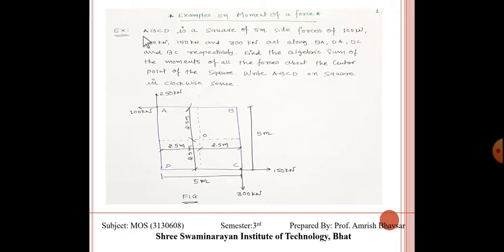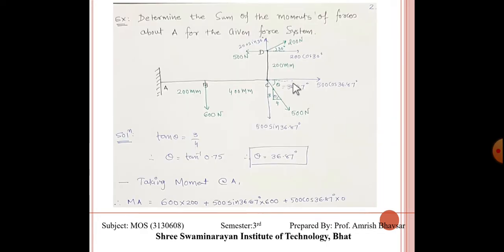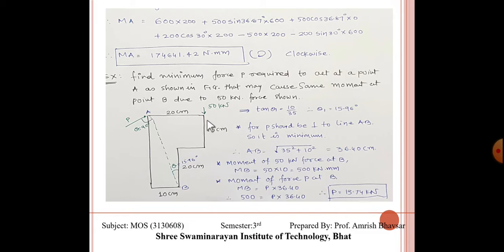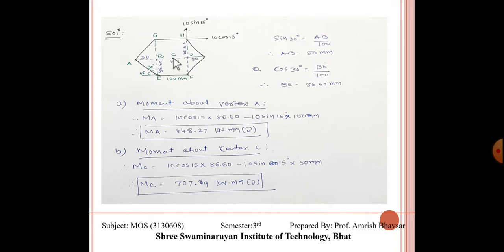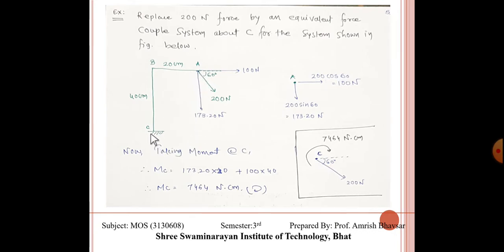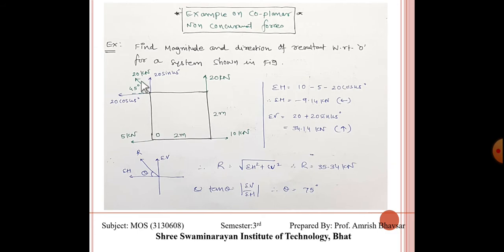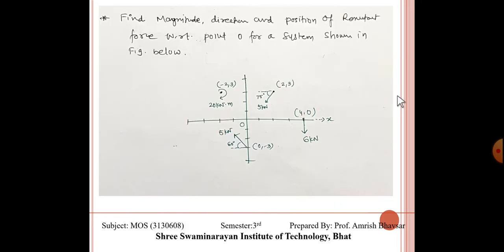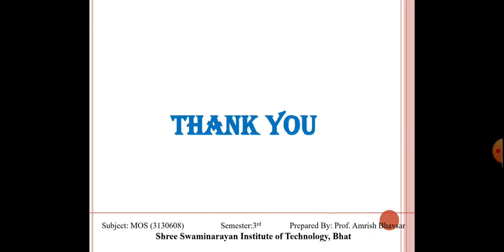MOS UNIT2 L8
EXAMPLES ON MOMENT OF FORCES